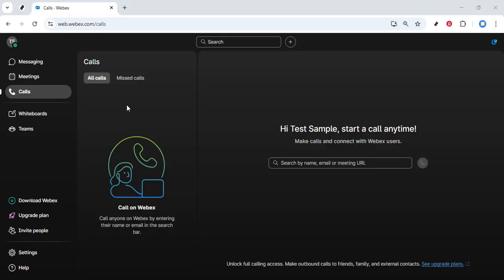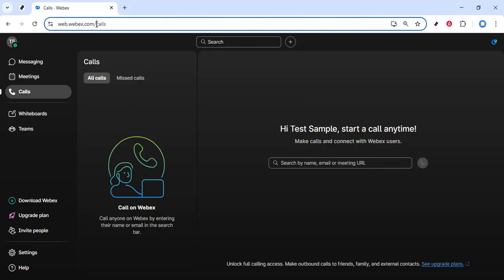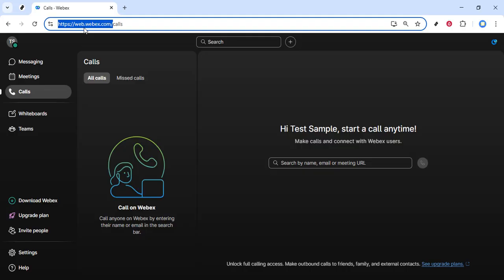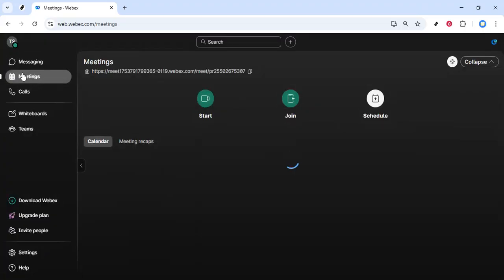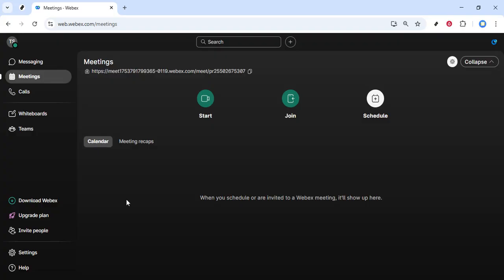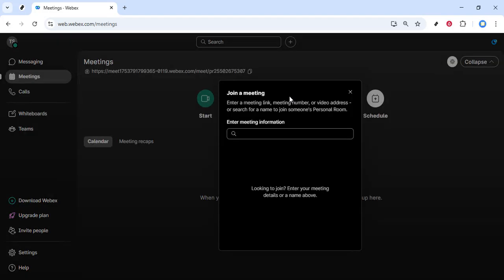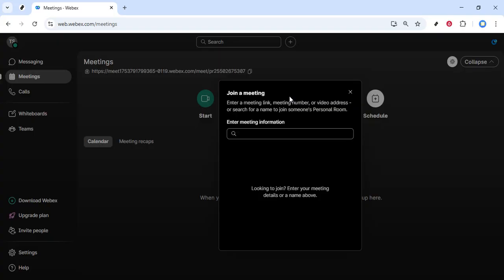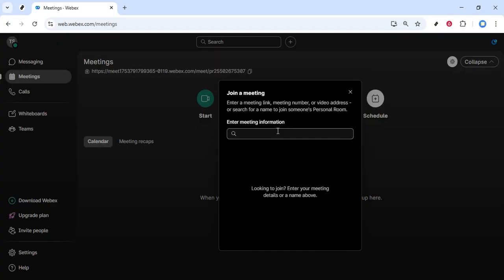How to Join Webex Meeting Through Browser 2026 (Full Guide)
In this comprehensive tutorial, we will guide you through the process of joining a Webex meeting directly through your browser. Whether you're a seasoned user or new to Webex, this video will simplify the steps you need to take to connect smoothly and efficiently without needing to download additional software.

By watching this video, you will learn how to access Webex meetings effortlessly, check your audio and video settings, and troubleshoot common issues. Watch till the end to ensure you’re prepared for your next virtual meeting!